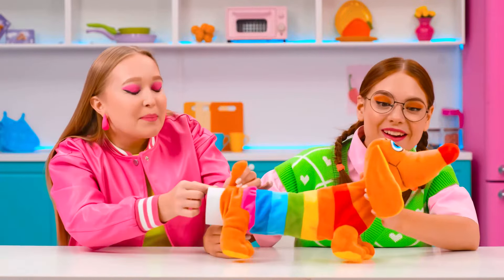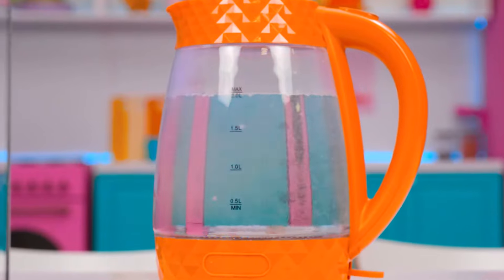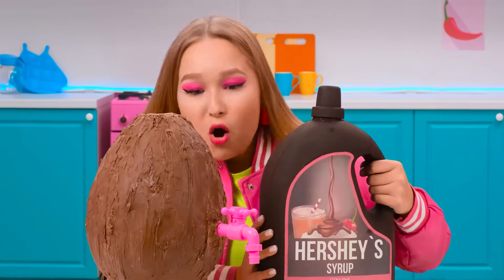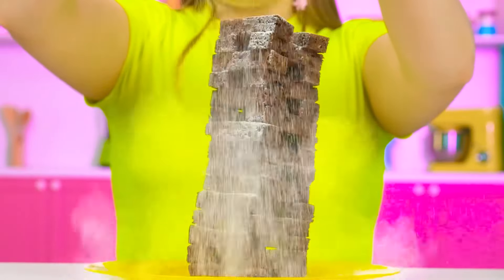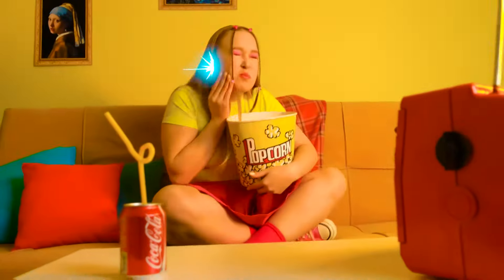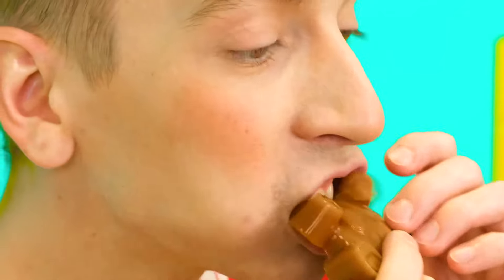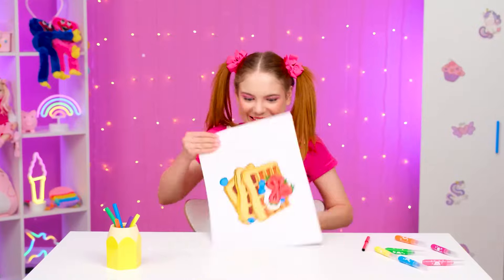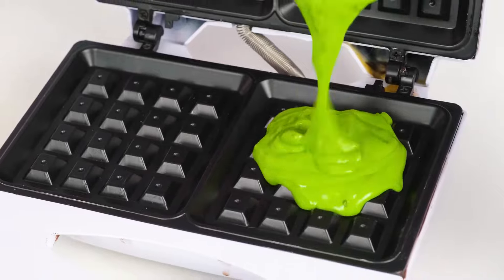How To Make a Giant Chocolate Egg Challenge | Funny Kitchen Hacks by BooGaGa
A new challenge awaits you! Join us, it will be a lot of fun!